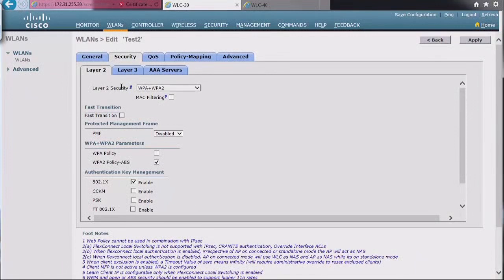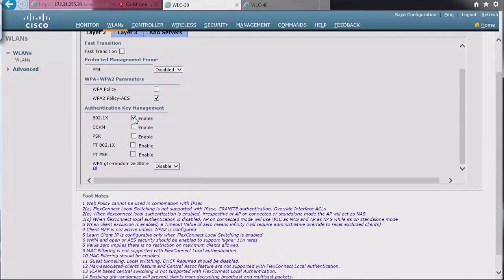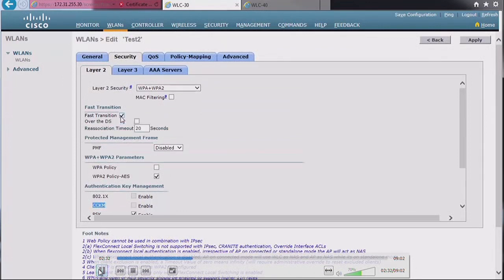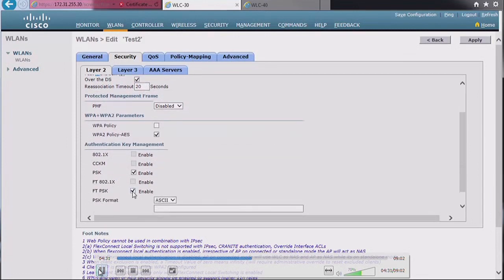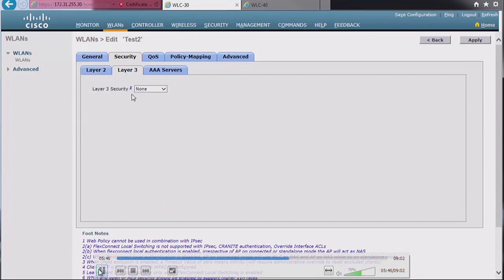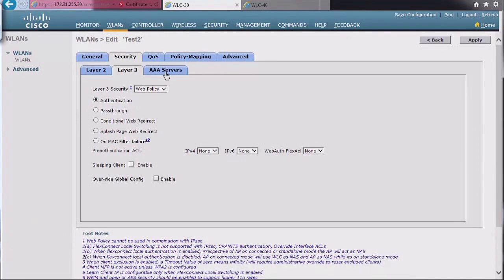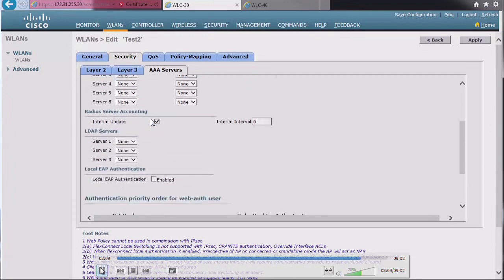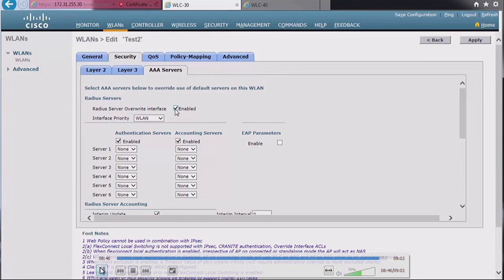5 2 Security Tab CCNA Wireless 200 355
5.2 Security Tab - CCNA Wireless 200-355